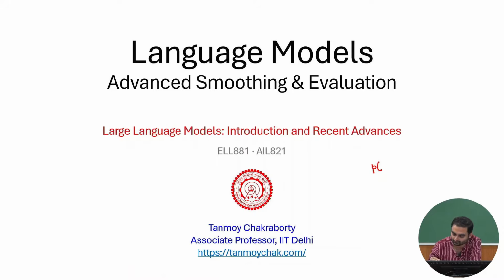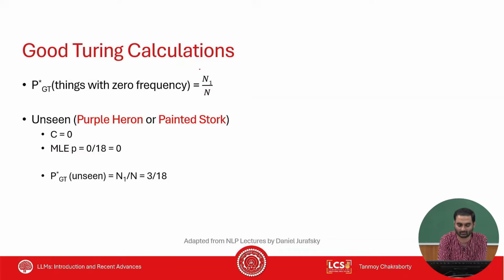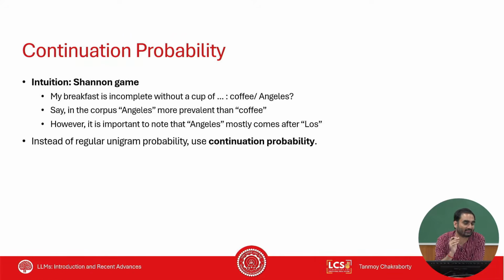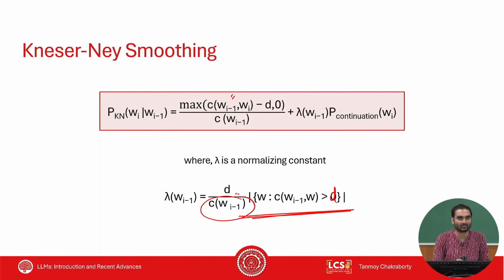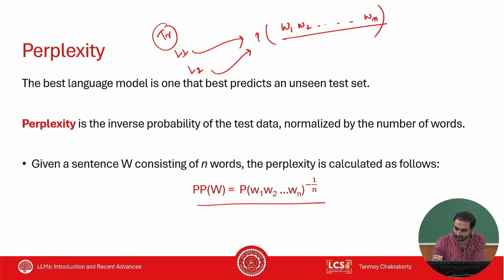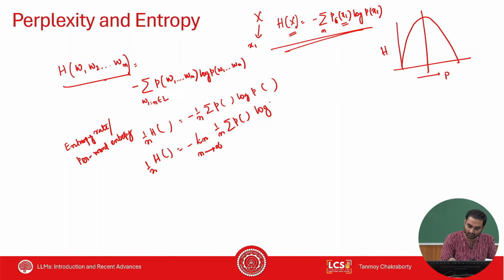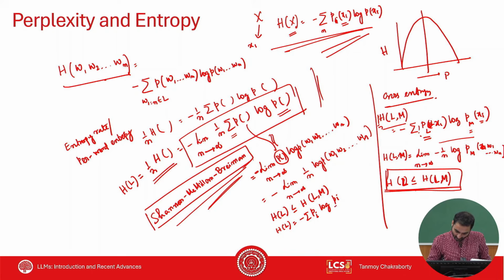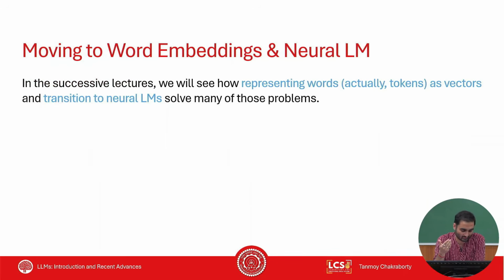Lec 04 | Statistical LM: Advanced Smoothing and Evaluation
This video delves into advanced techniques for smoothing and both intrinsic and extrinsic methods for evaluating language models, offering essential knowledge for those looking to master NLP methodologies.

Explore the complexities of language modeling in this detailed lecture on advanced smoothing techniques and evaluation methods. This session dives deep into both intrinsic and extrinsic evaluation strategies, crucial for assessing the performance of language models. Ideal for students and professionals looking to refine their expertise in NLP, this lecture provides a comprehensive understanding of the methods that enhance model reliability and accuracy.